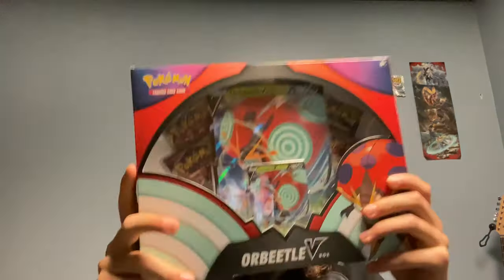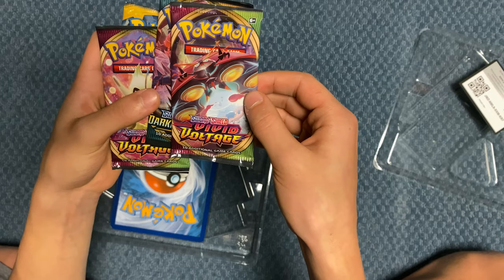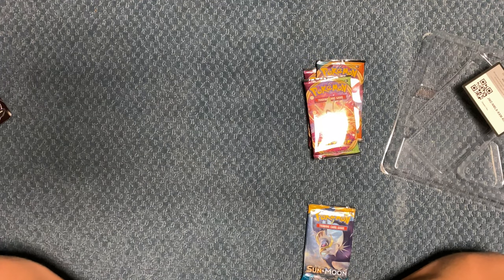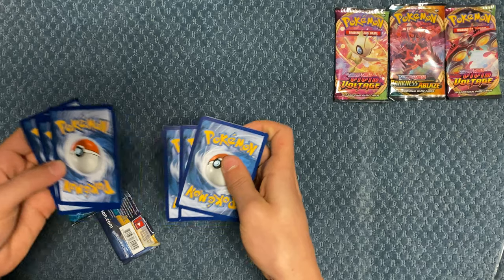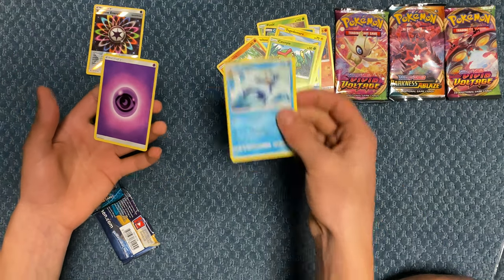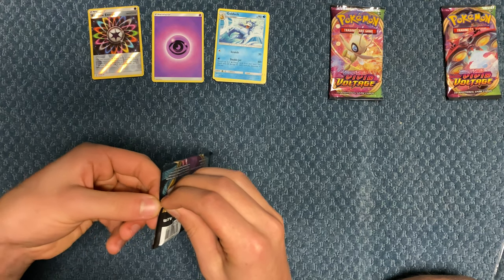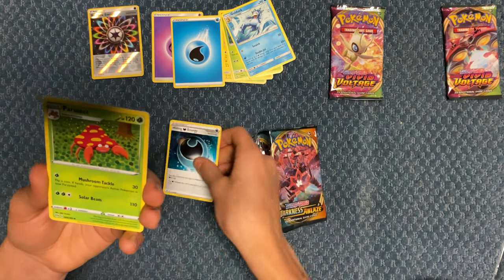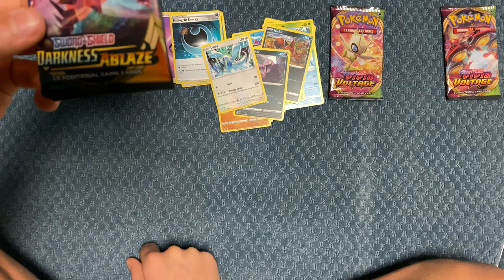Opening Pokémon Tin(100+$ Card Pulled)